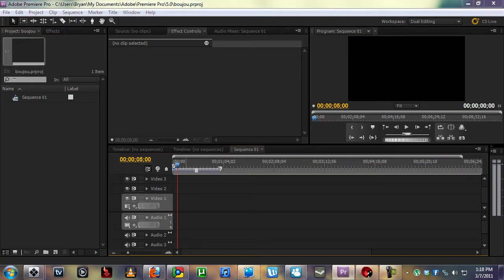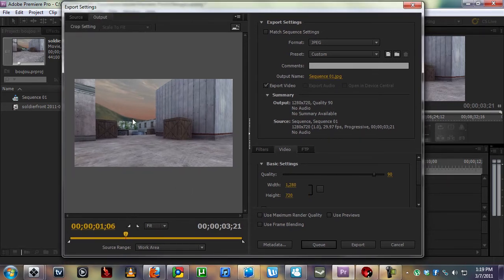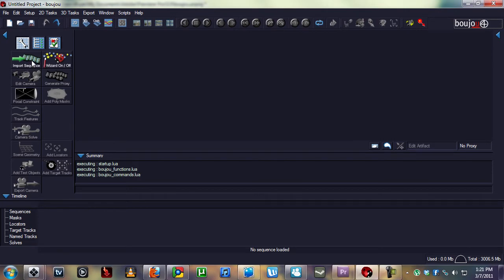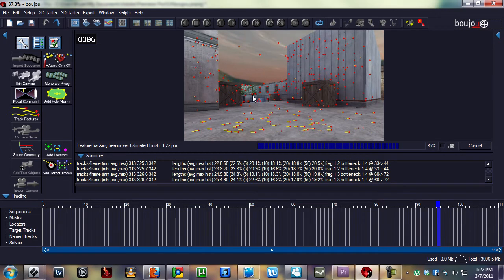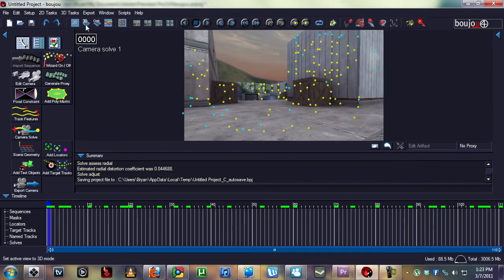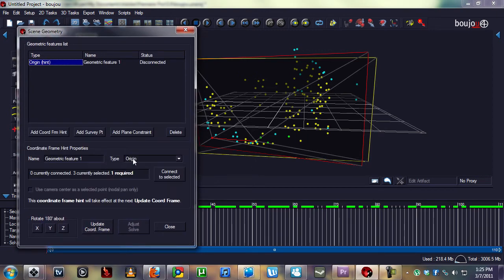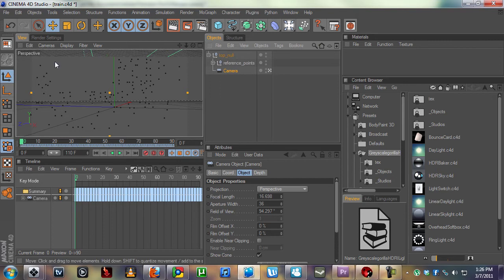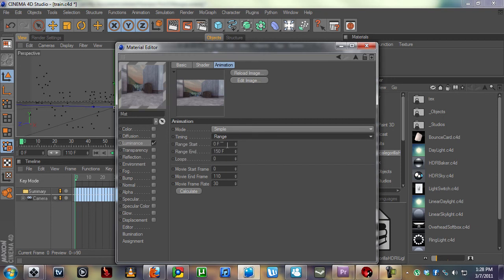The Making of USF Cessation: Chapter 07 - 3D Tracking with Boujou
In this lesson, you'll learn how to track your footage with Boujou 4 and prepare the tracked data for Cinema 4D.